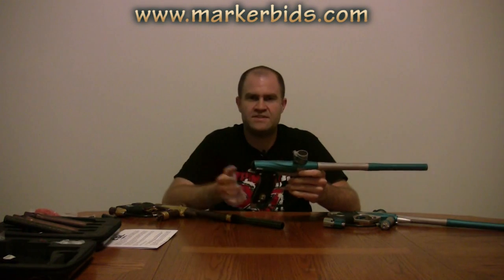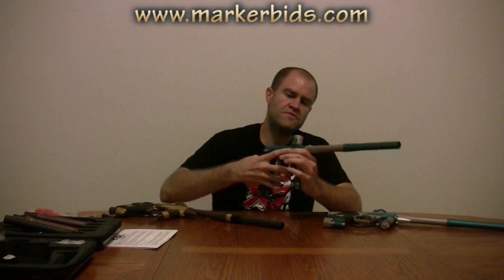Planet Eclipse CSL vs Geo 2.1 vs Ego 11 Comparison Video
: Check out Mike's new website!